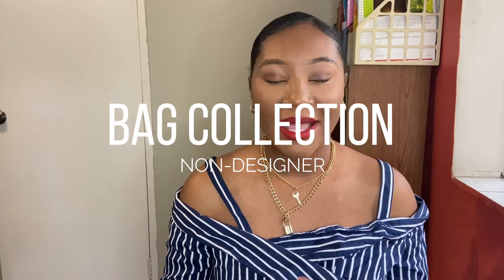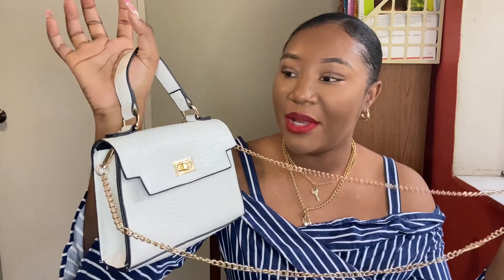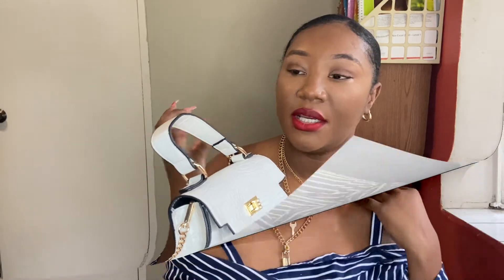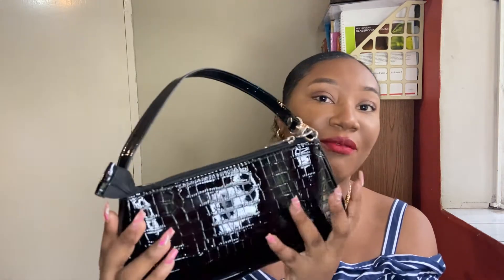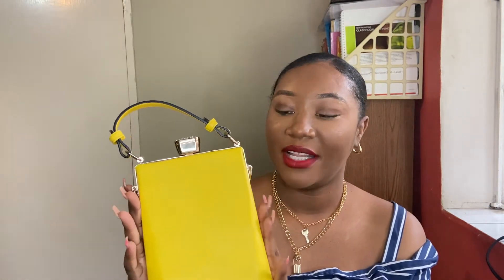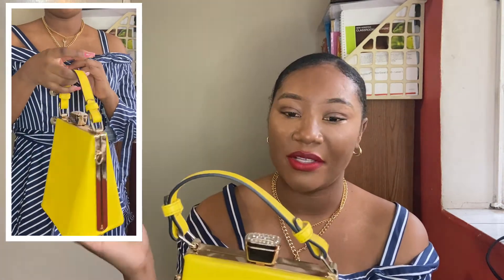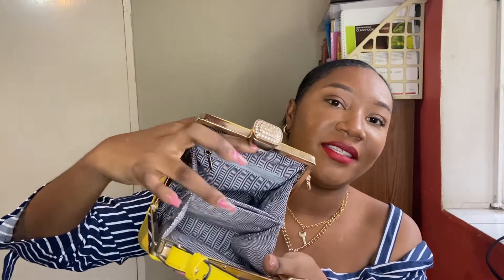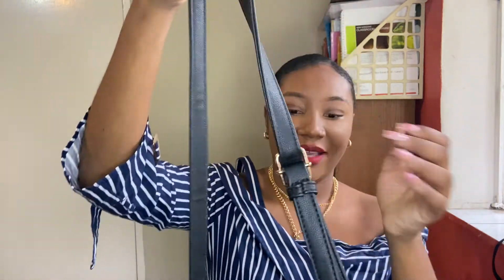MY CONTEMPORARY AND NON-DESIGNER HANDBAG COLLECTION 2021 | AFFORDABLE, TRENDY AND MINIMALISTIC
MY NON-DESIGNER HANDBAG COLLECTION 2021

I decided to share my very minimal non-designer handbag collection. I have been collecting these pieces for years and I wanted to share what I have in my collection.

Take a shot every time I say "I feel Like" and "so cute" and you'll be drunk by the end of the video :) :)